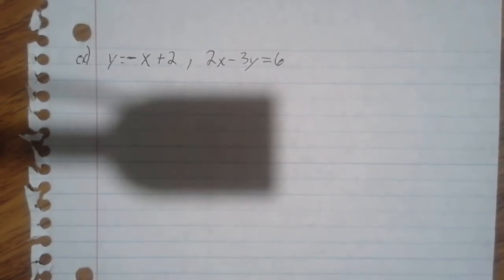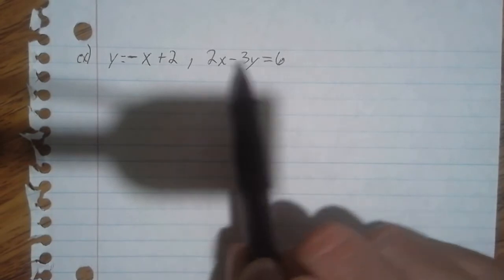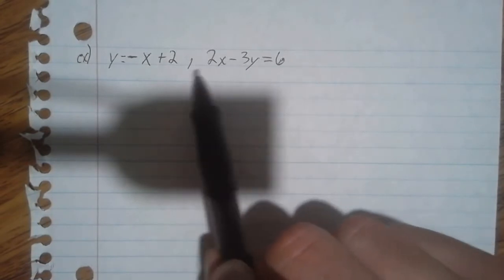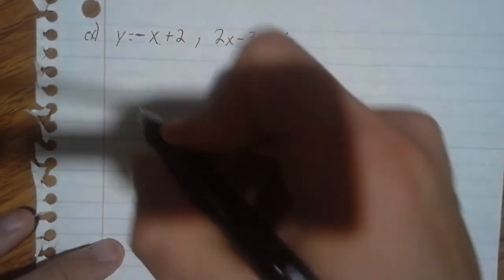Solve Linear Systems by Graphing